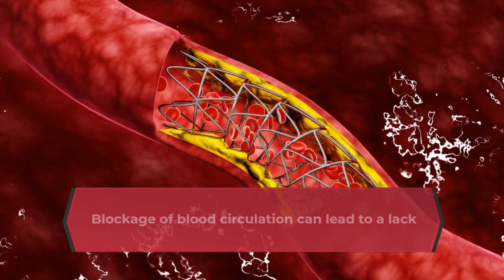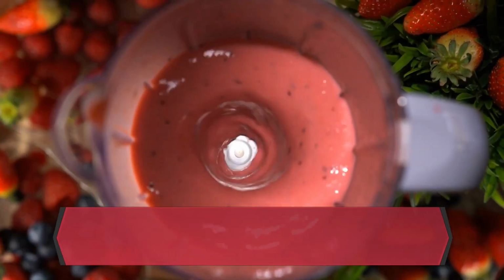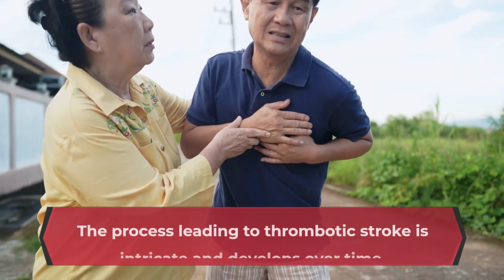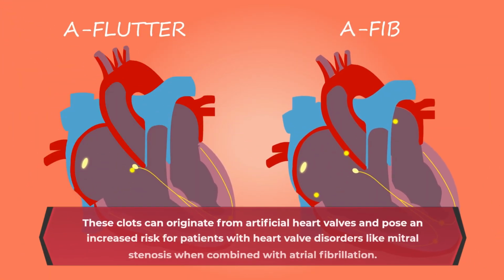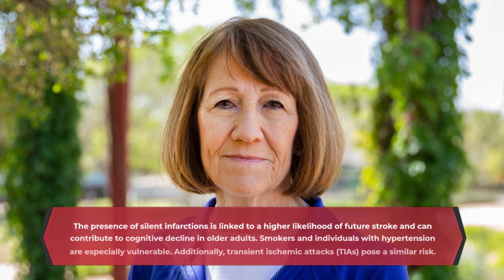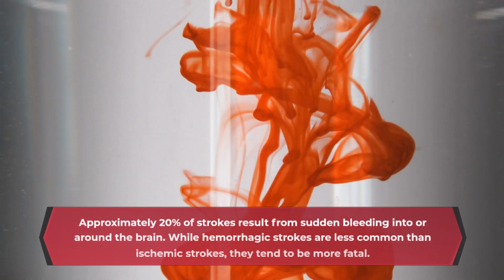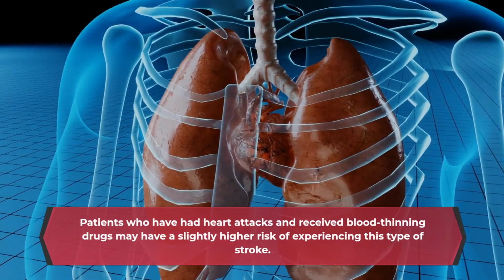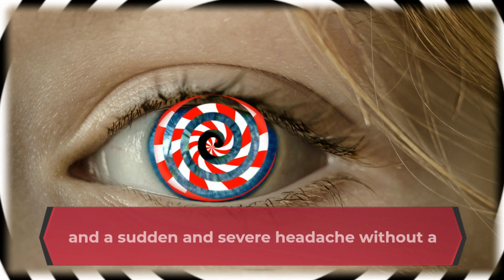Blood Circulation Blockage.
Blood Circulation Blockage. The mind gets about 25 % of the body's oxygen but cannot hold it. Brain cells need continuous oxygen supply to remain healthy and function properly. Therefore, blood needs to be provided regularly to the brain through 2 primary arterial devices: